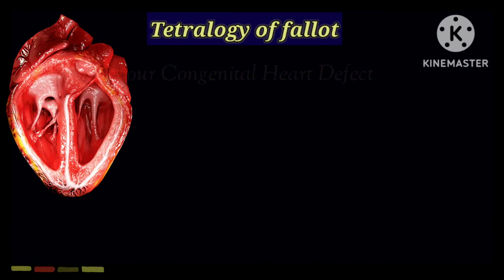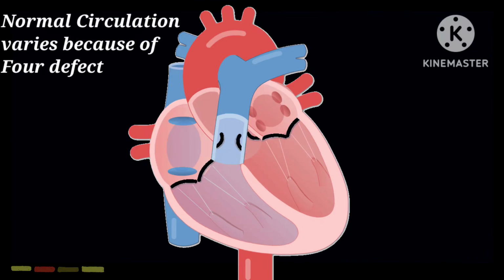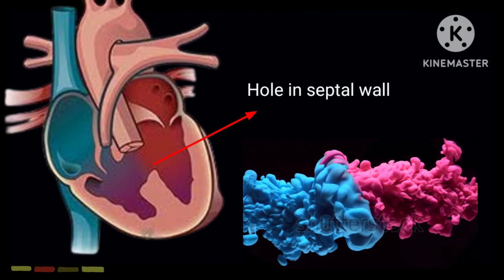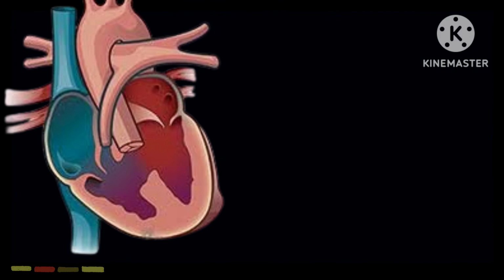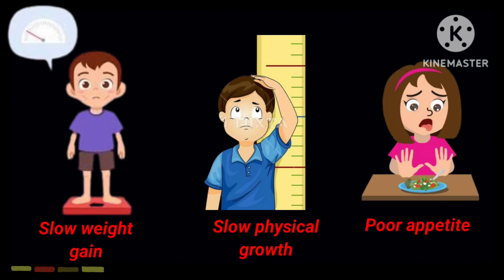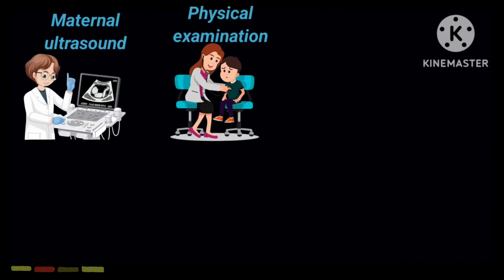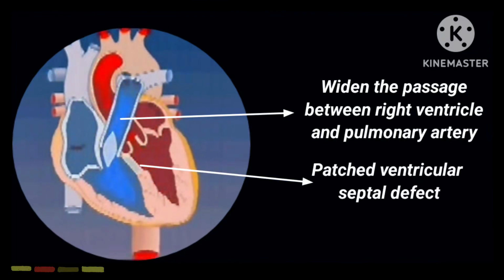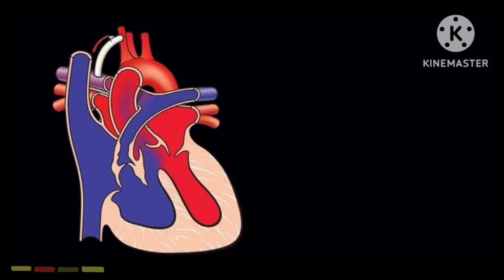Teralogy of Fallot (ToF) // Blue baby syndrome:- Physiology ,Causes , Symptoms, Treatment